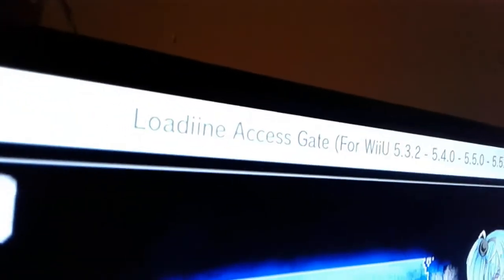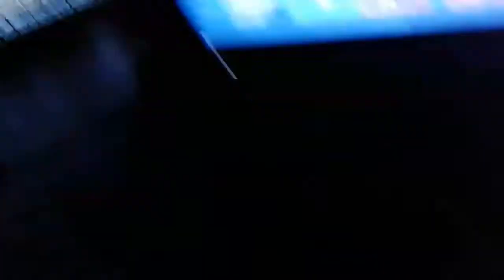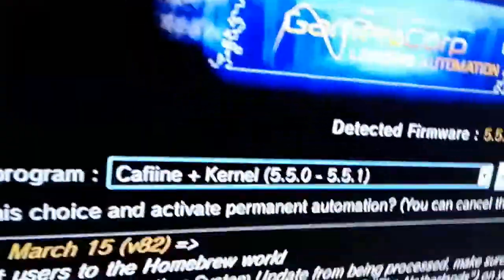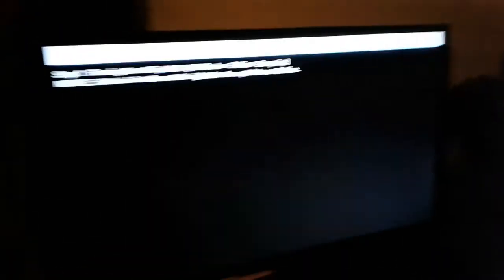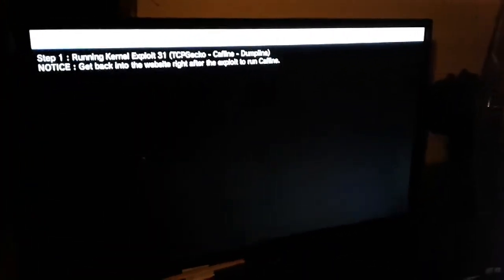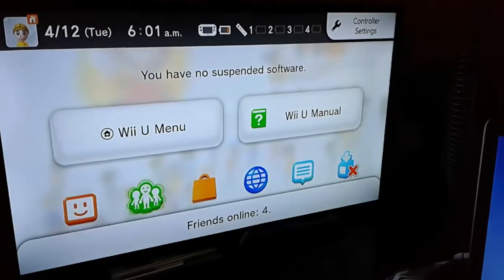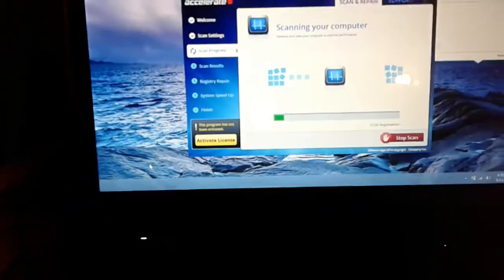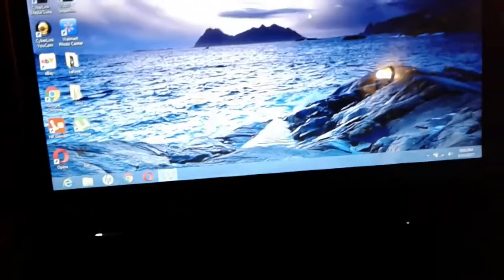Minecraft Wii custom skins part 4